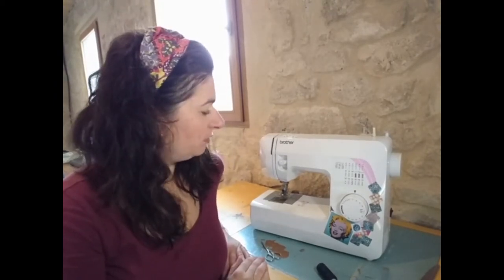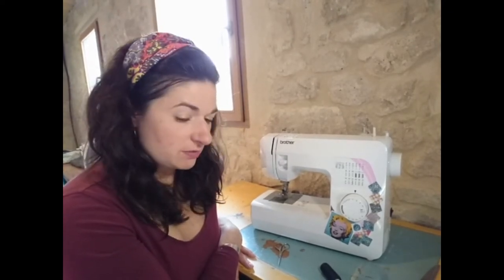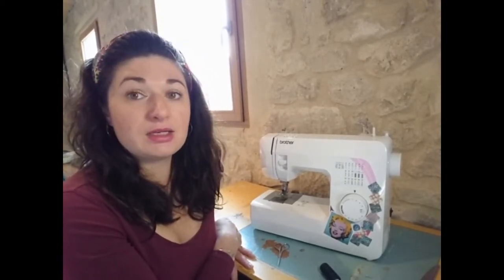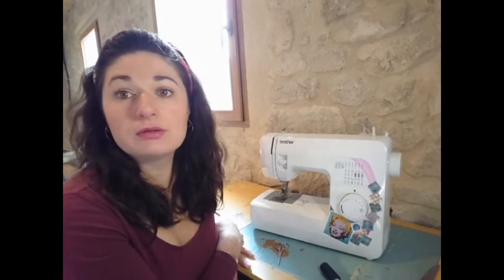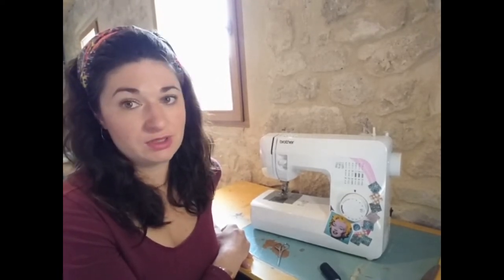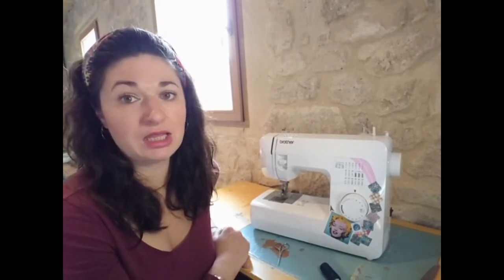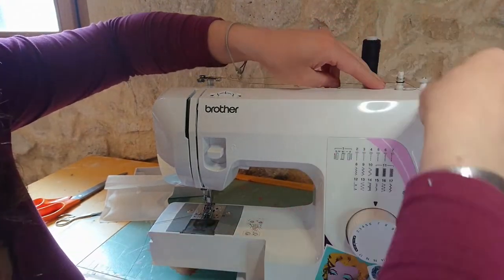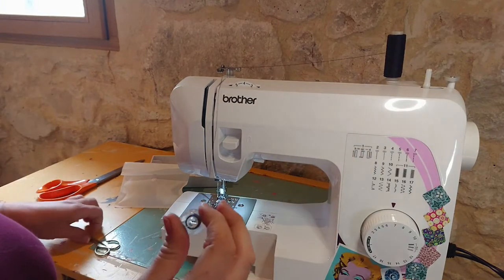How to thread up a sewing machine, singer starlet, brother xn1700, brother compal star, picklibg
This video shows 4 different machines being threaded up. I'm hoping that from these four you can find a machine closest to yours and get threaded up. The video is divided up for different machines. I also offer some advice on buying your first machine.